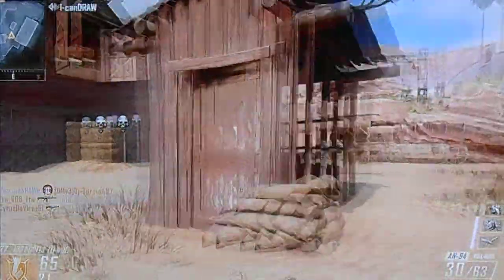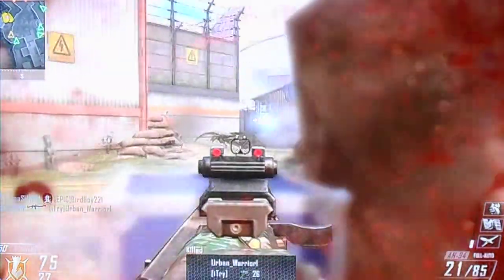Black ops 2 Transitions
how we have progressed form bo1 to bo2